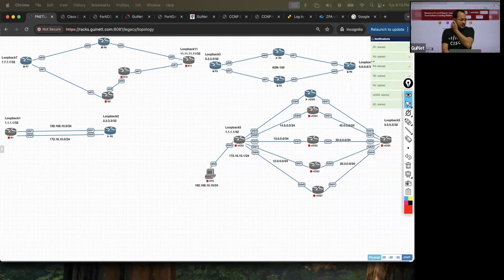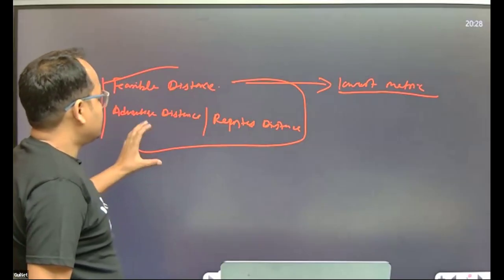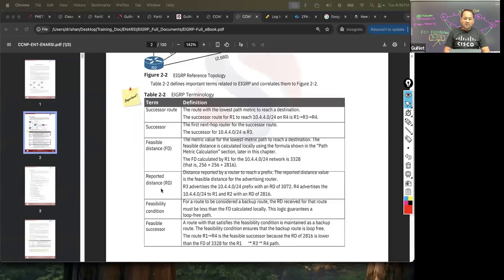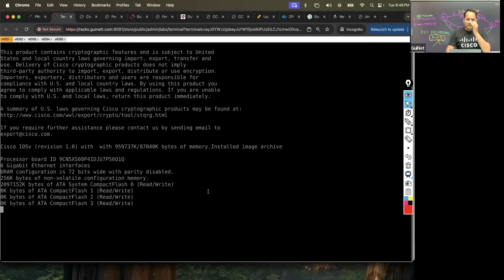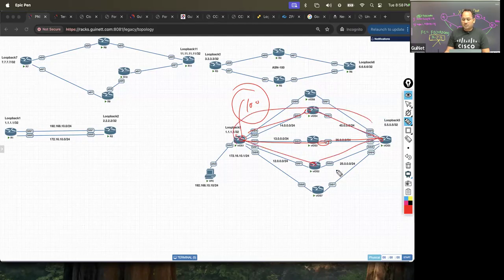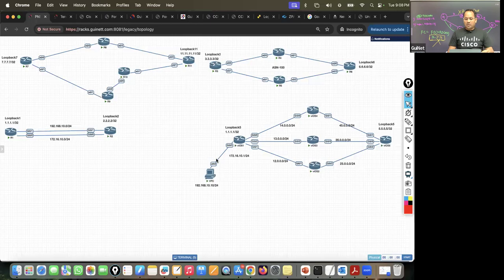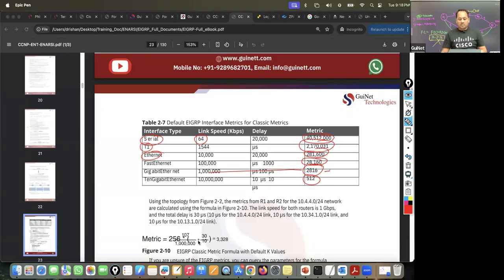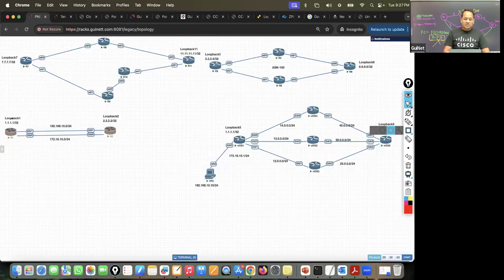CCNP ENARSI Lecture 3: EIGRP Successor, Feasible Successor,Feasible Distance,Feasible Conditions, RD